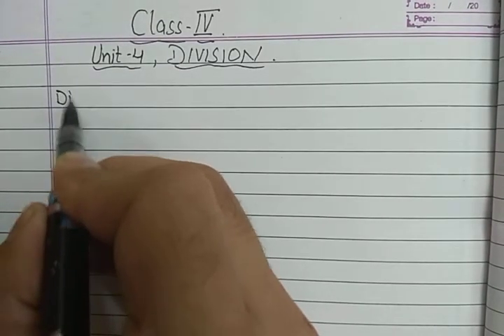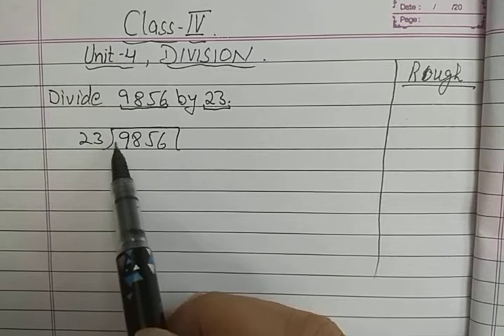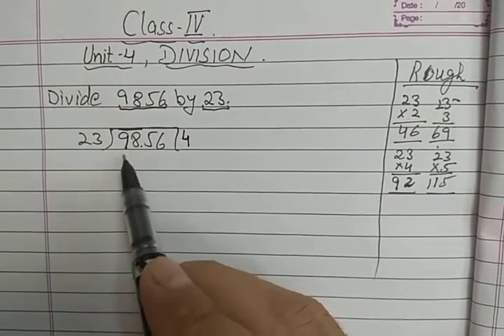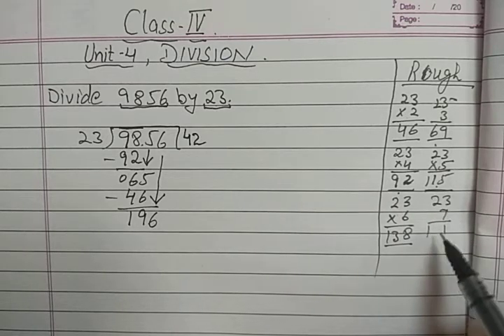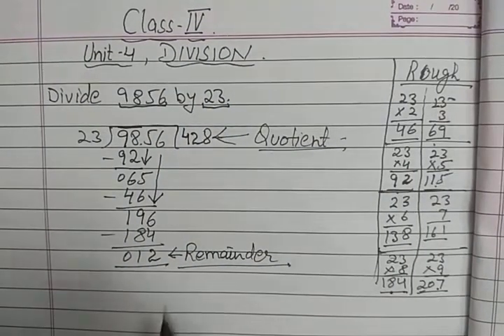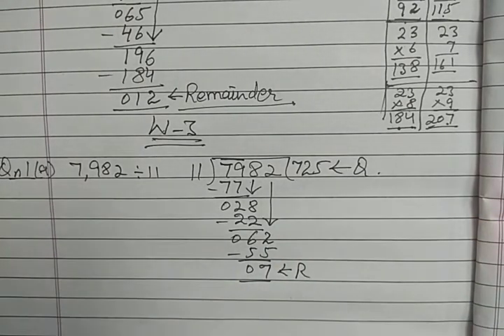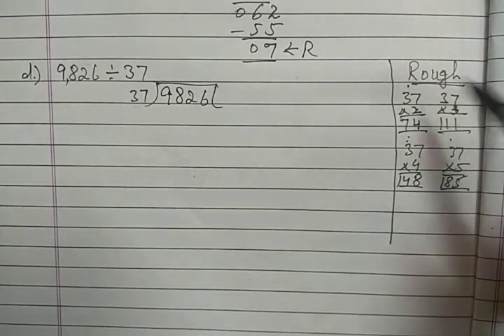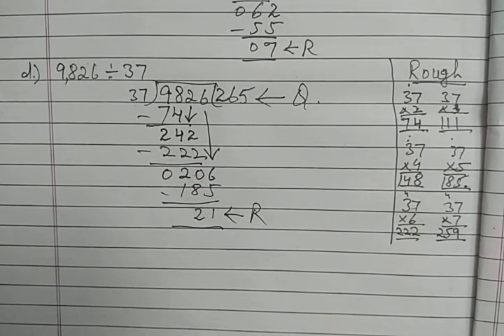DAV Nahan Class-IV Maths Unit-4, Part-5